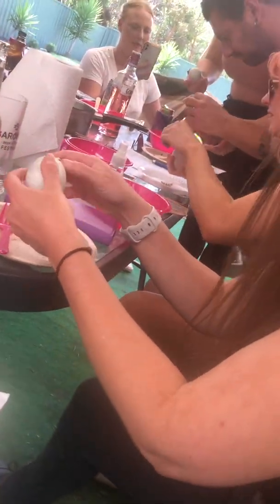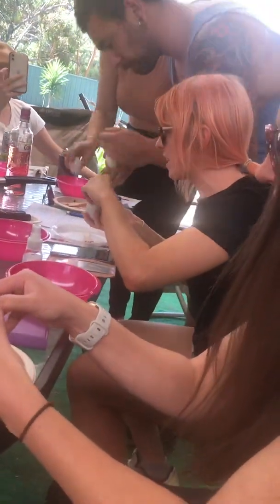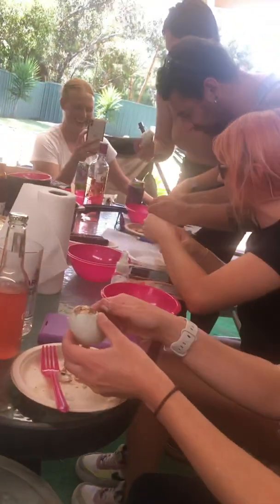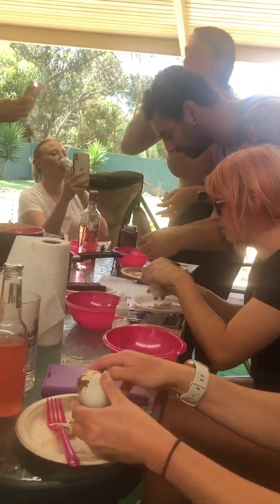Eating Balut (fertilised duck egg)